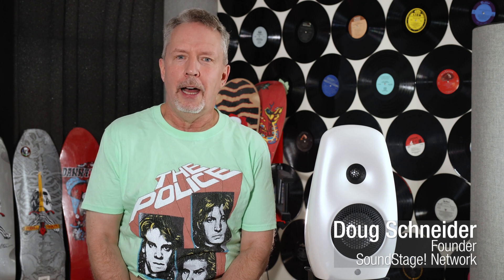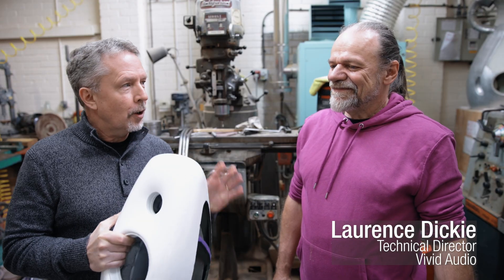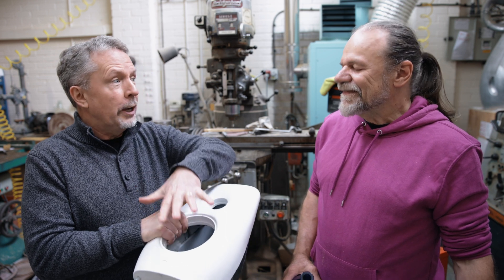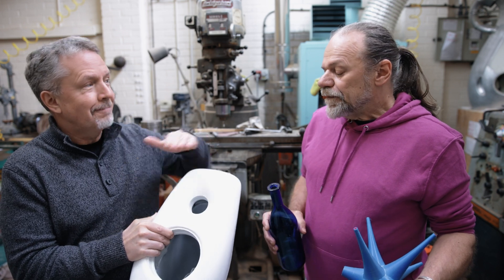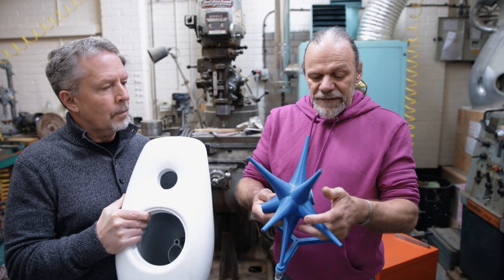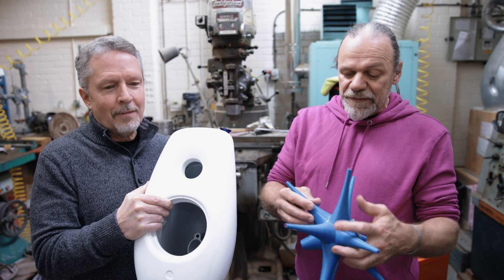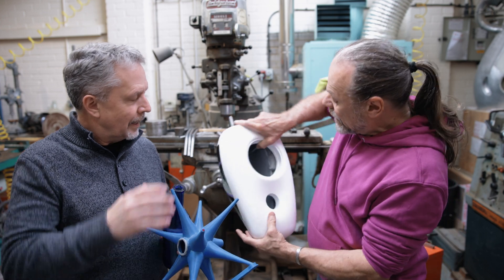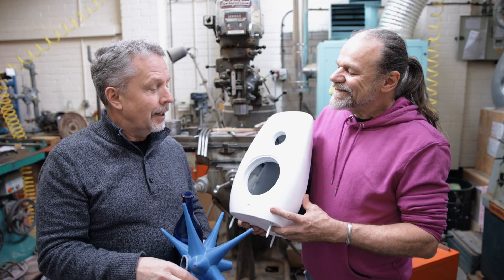Going Inside the World's Best Compact Two-Way Speaker - Tapered Tubes and Vivid's Kaya S12 (Ep:60)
Engineer Laurence Dickie is considered to be one of the few geniuses of modern-day speaker design. He masterminded the Nautilus for Bowers & Wilkins in 1993. In 2004, he cofounded Vivid Audio to carry on with his design ideas. His latest speaker for Vivid Audio is the Kaya S12, which is considered to one of the best compact two-way speakers available today. It looks simple on the outside but is stunningly complex on the inside.

In third video about Laurence’s innovative tapered-tube technology, which dates back to the Nautilus, he explains to SoundStage! founder Doug Schneider how he had to employ radical thinking and design ideas to make the technology work in the S12. Watch this video to find out what Laurence Dickie did.